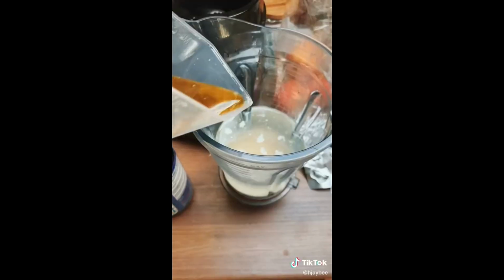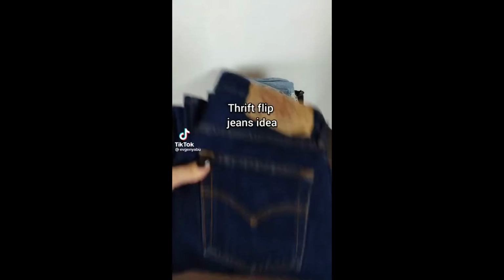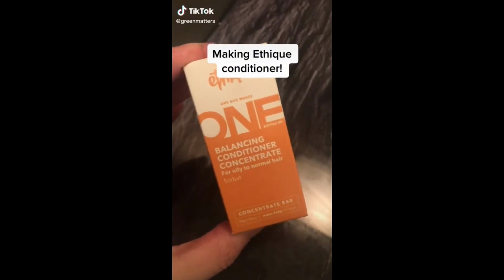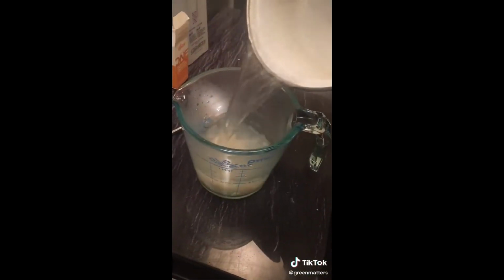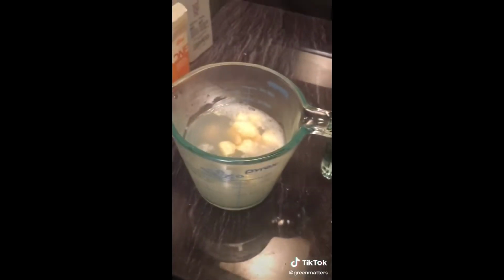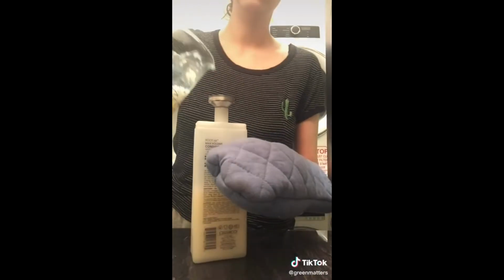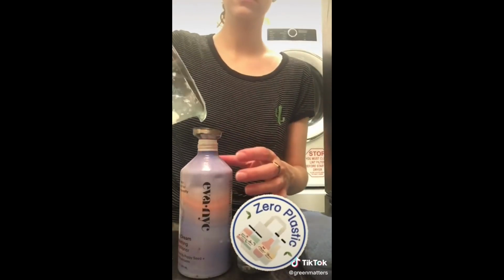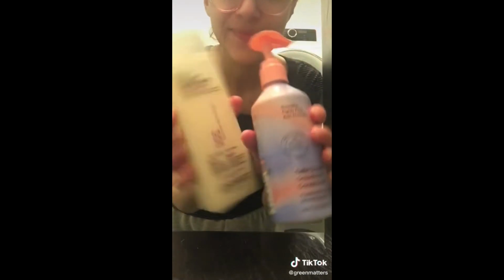Awesome DIY Tik Tok Videos - Think Outside The Box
We put out compilations of DIY and creative ideas from tiktok. New videos DAILY!